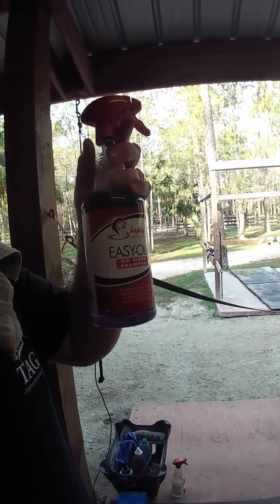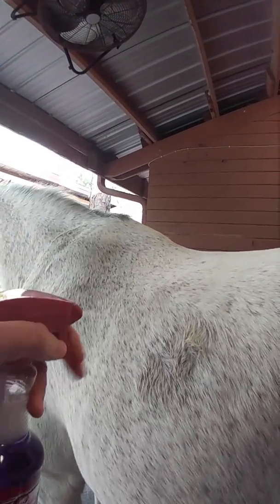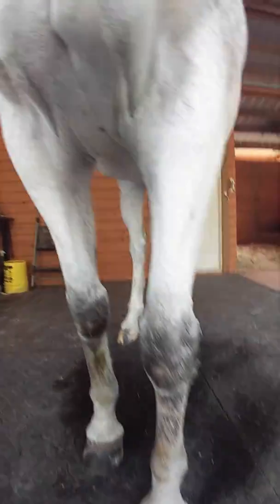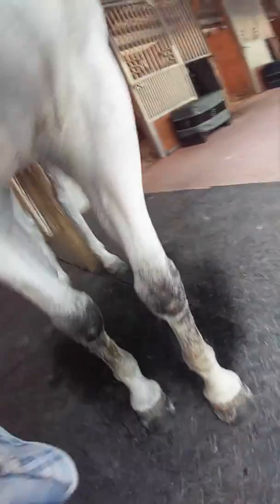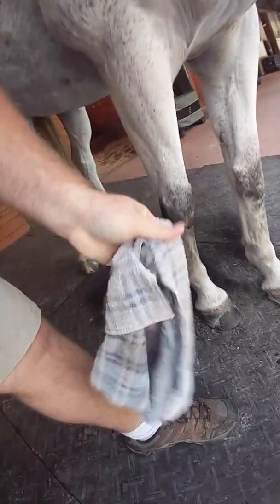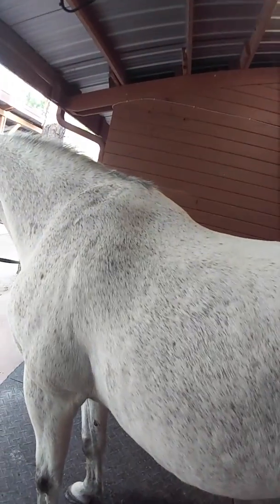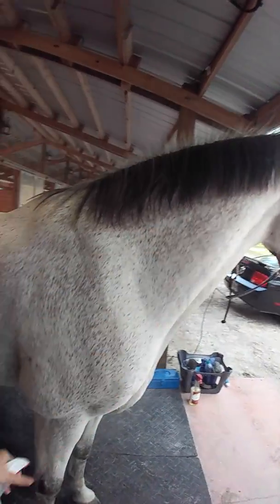Shapley's Easy Out pre clipping.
Get those stains and smells out of your horse's coat. Get them clean enough to clip.